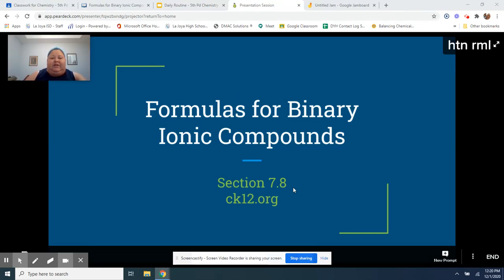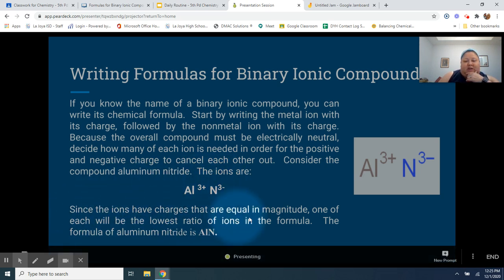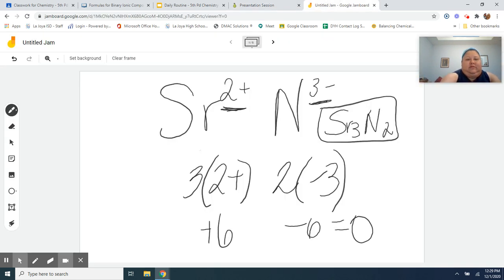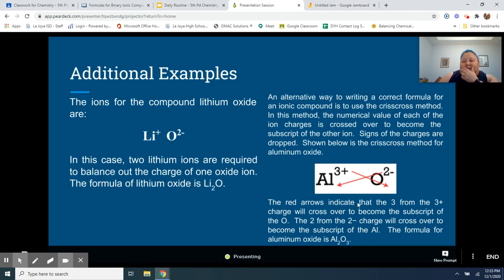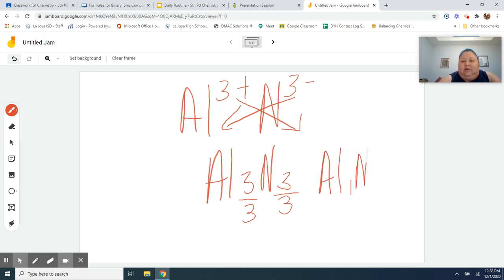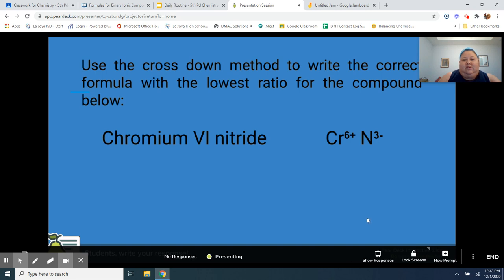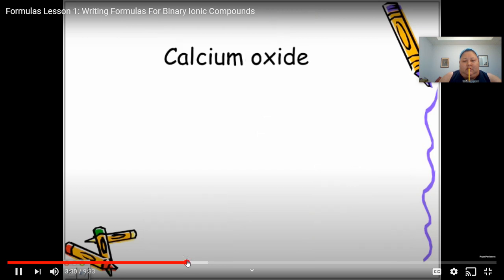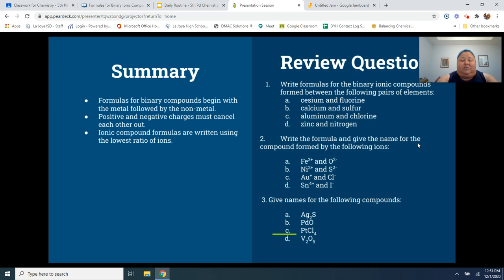7.8 Formulas for Binary Ionic Compounds